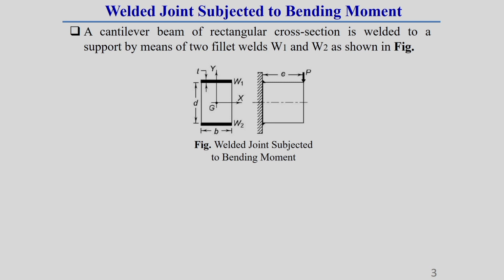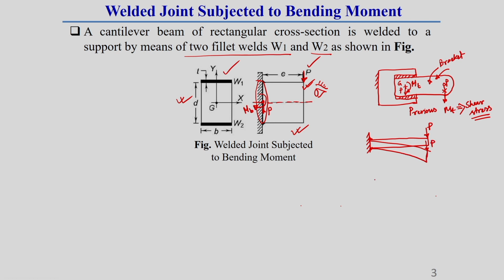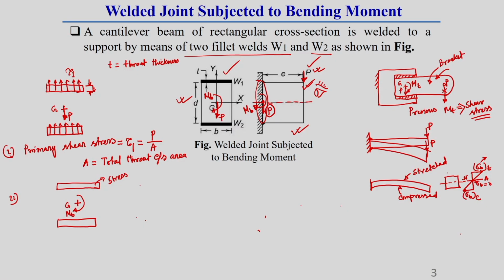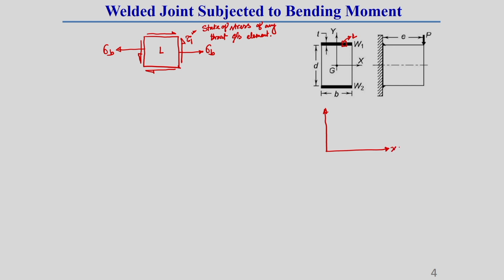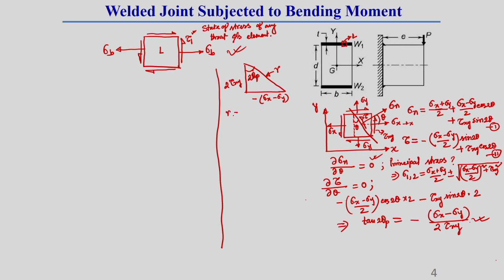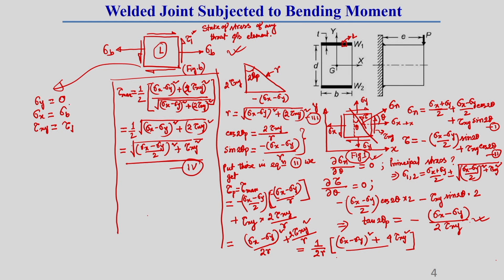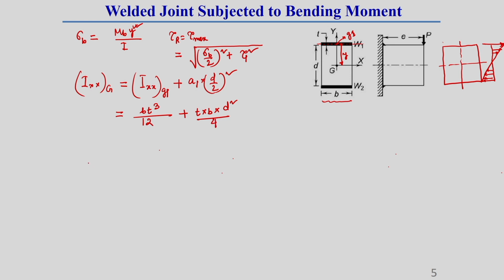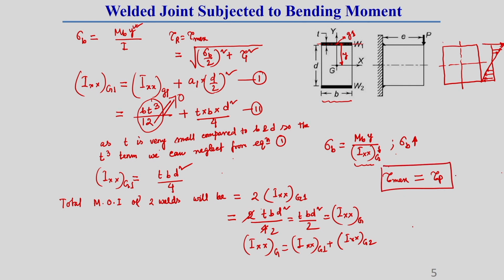Lec 25: Welded Joints Static Analysis (Welded Joint Subjected to Bending Moment)